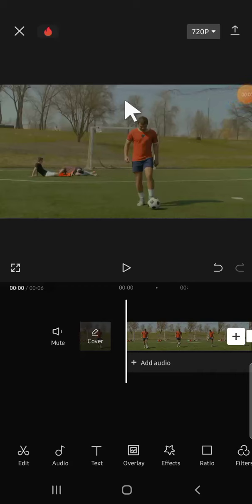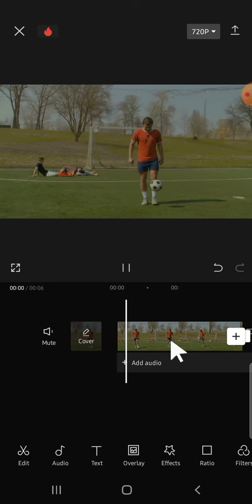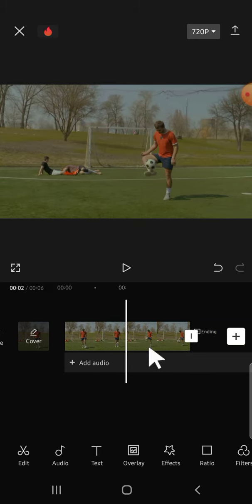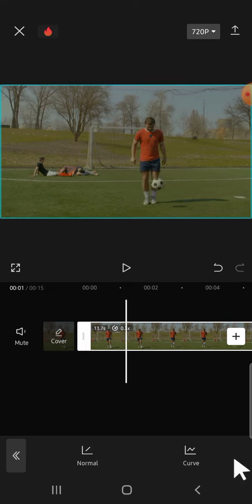Making a Video Slower on CapCut: Step-by-Step Guide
Want to make slow motion video in capcut? We've got you covered! Here's the tutorial how you can easily make your video slower in CapCut. Watch this video and get your slow motion edit!